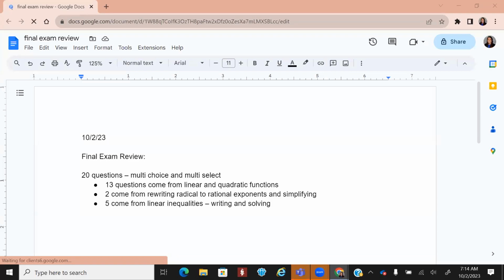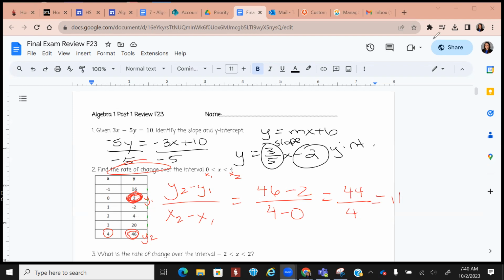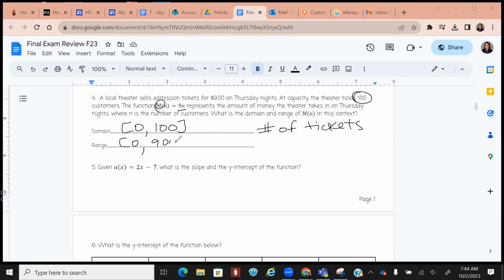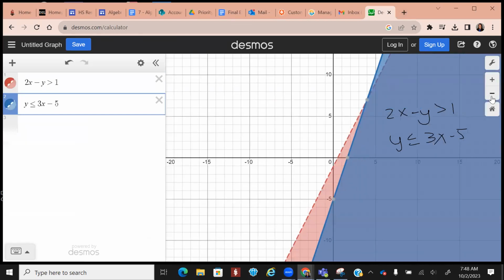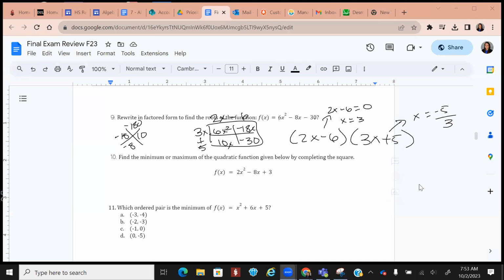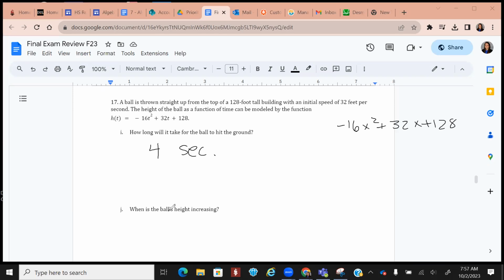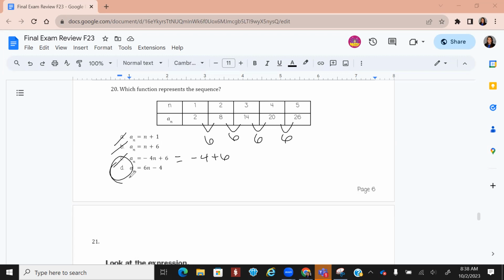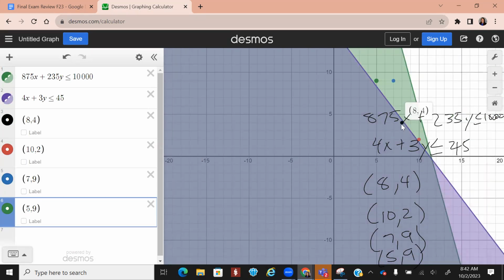Algebra C&C 10/2 - Final Exam review